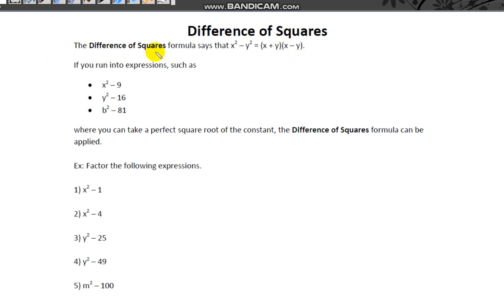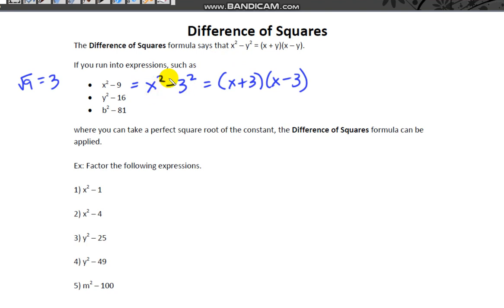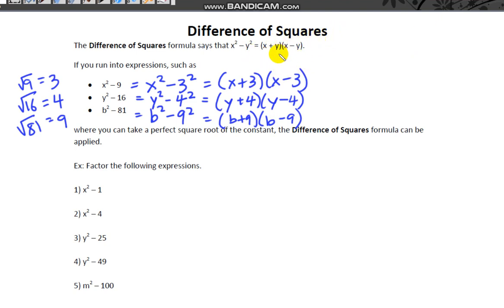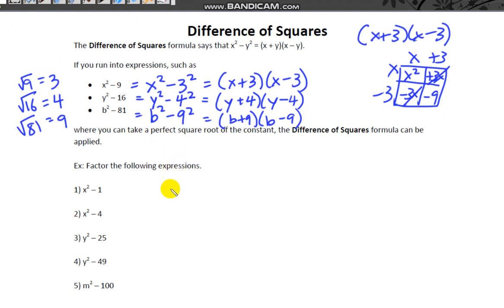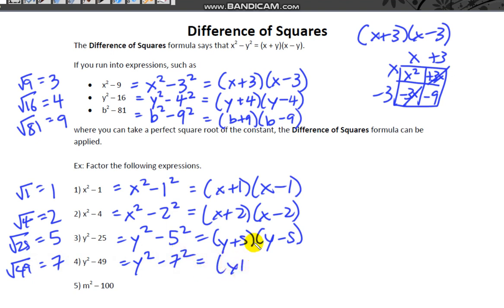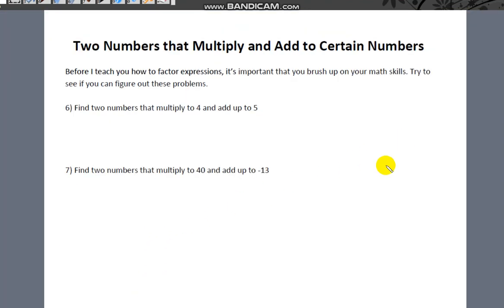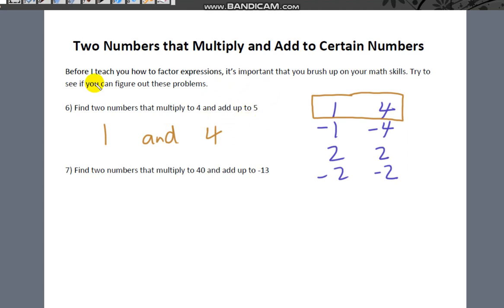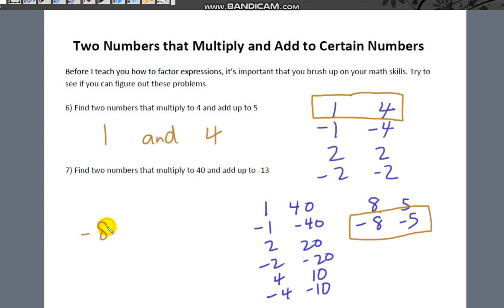Video 4: Difference of Squares Formula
This video talks about the Difference of Squares formula and how it can be used to help factor expressions.